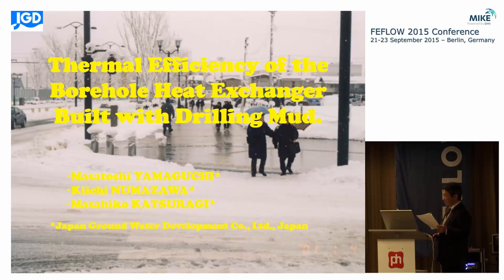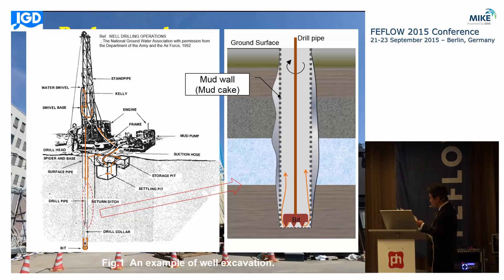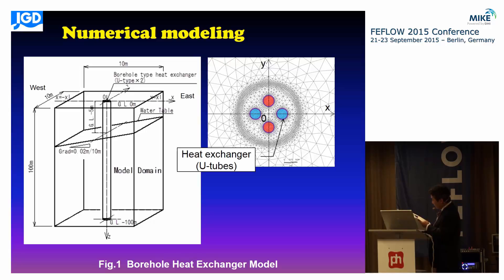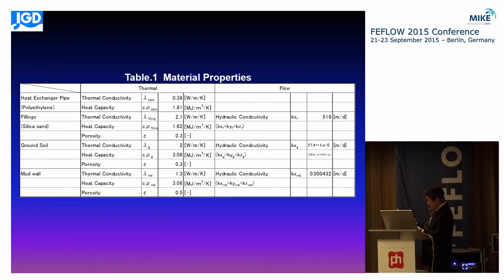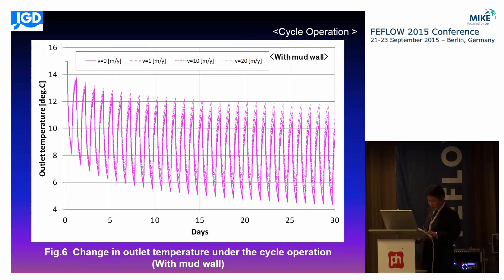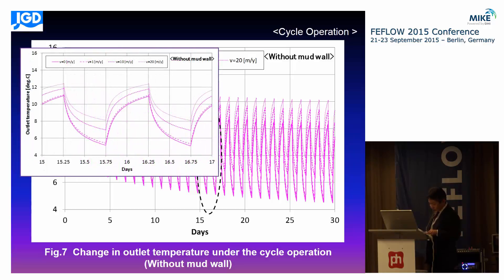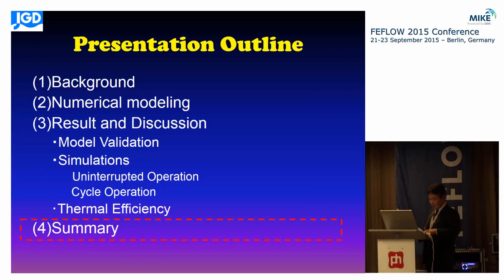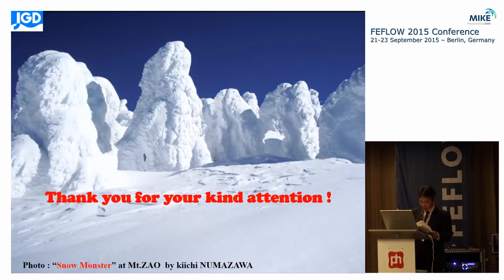Thermal Efficiency of the Borehole Heat Exchanger Built With Drilling Mud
Presentation at the FEFLOW 2015 confererence, given by Masatoshi Yamaguchi, Japan.